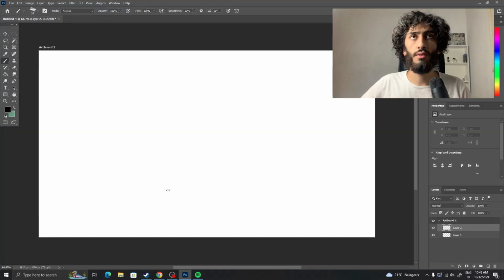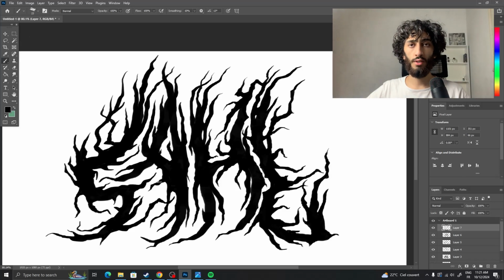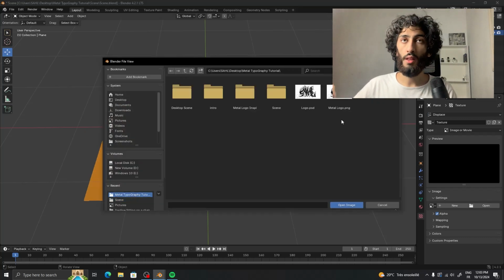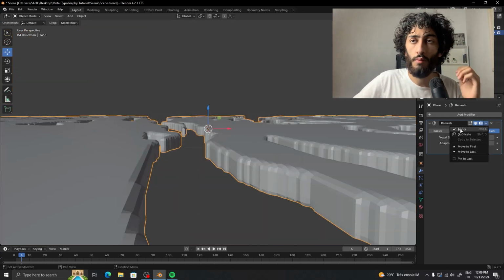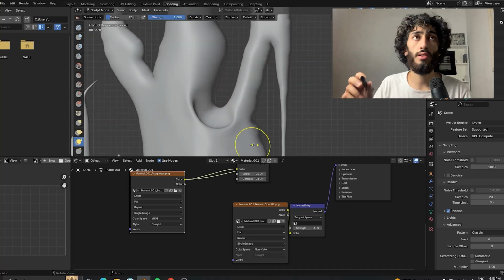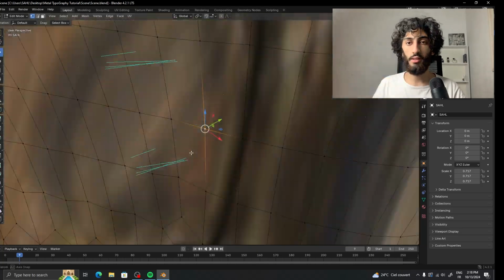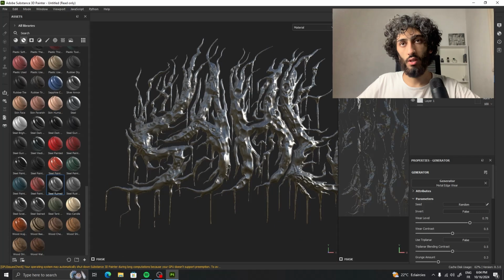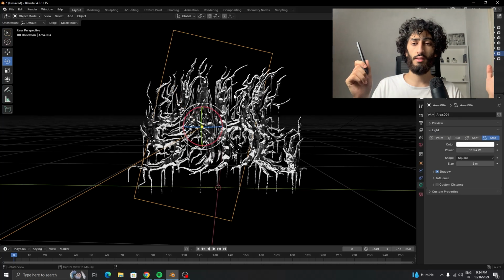How To Make 3D Death Metal Text in Blender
ChromeType Edgy Death Metal / Black Metal Typeface / Typography in blender and substance painter